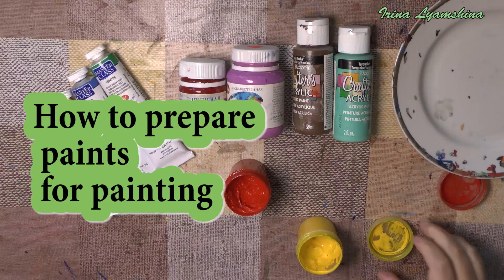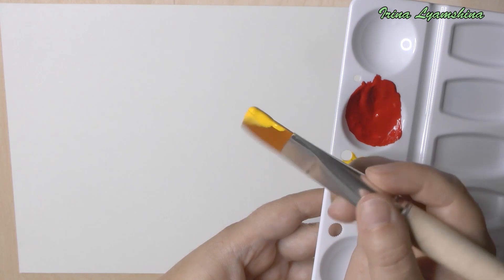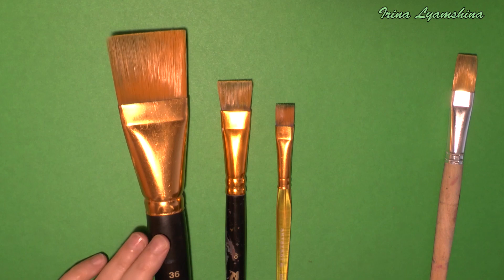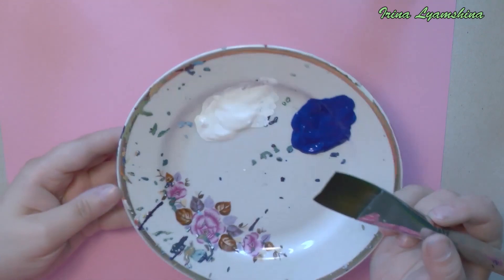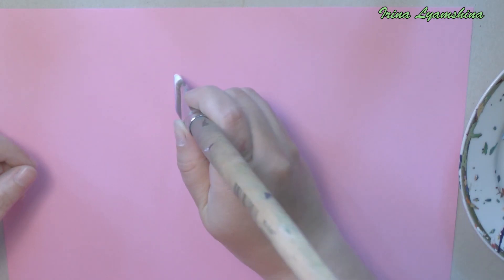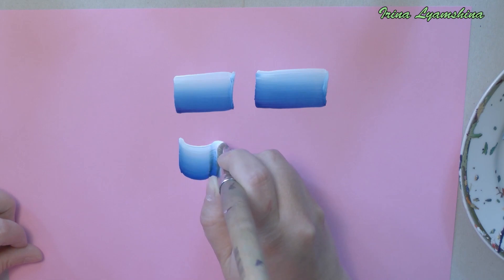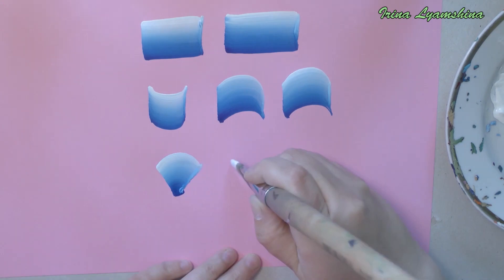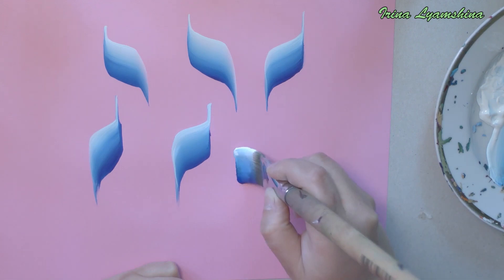What You Should Know About the One Stroke Technique: how to prepare paints, brushes, basic strokes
My name is Irina Lyamshina. In this video I have collected important information on the one stroke technique. You will learn how to prepare paints, how to choose a good brush, and you will see basic strokes. All in one video.

✨You can buy prints of my work ✨

If you paint this image and post it on SOCIAL MEDIA then please add my Channel link @Painting_with_Irina_Lyamshina